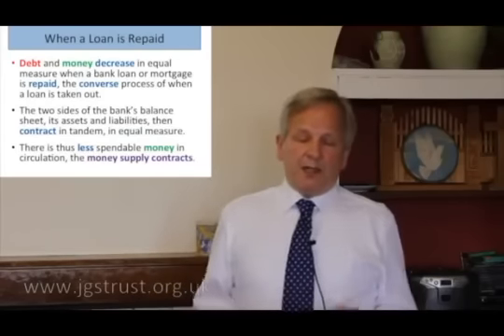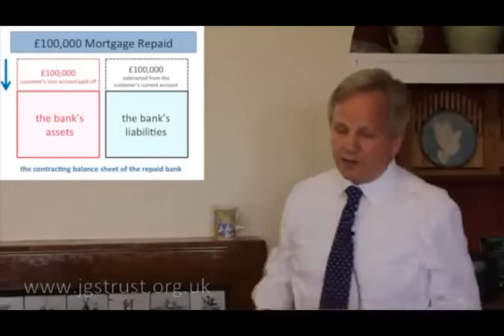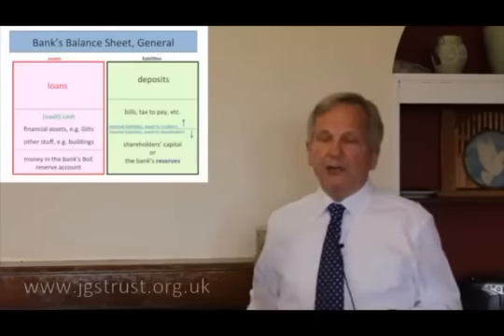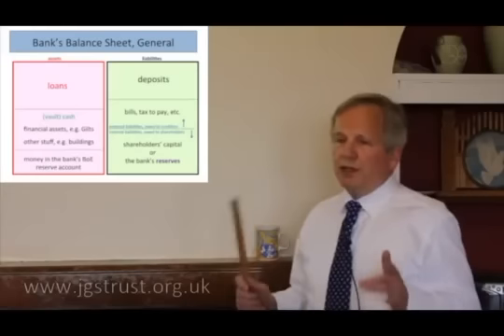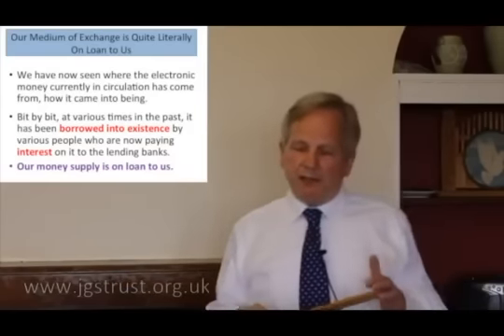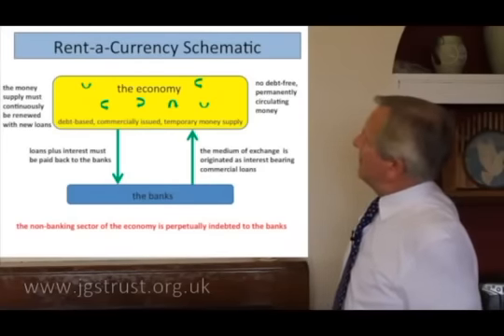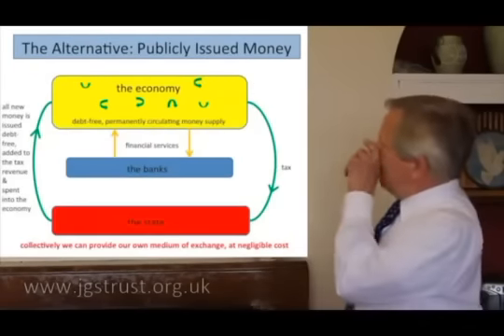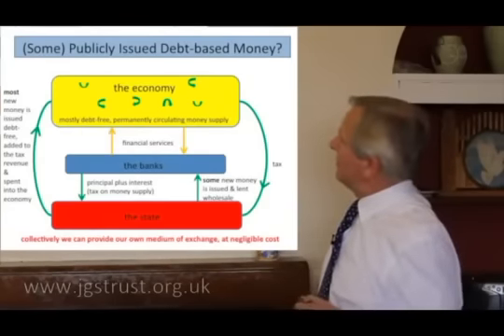Debt Based Money & Banking Where Does Money Come From Part 2 of 3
MMM Global managers' school